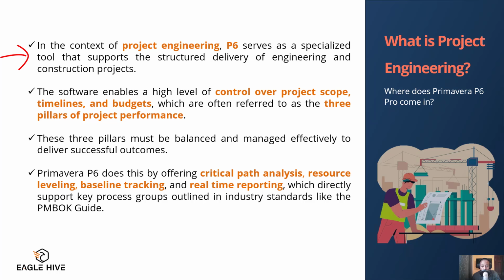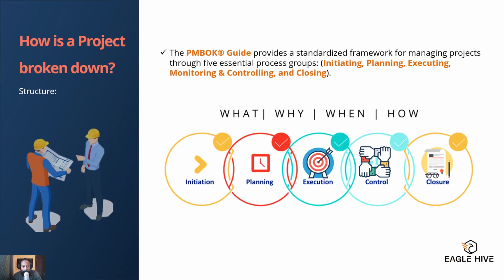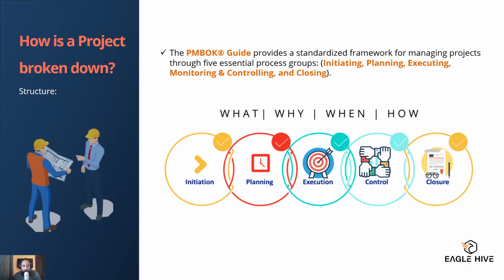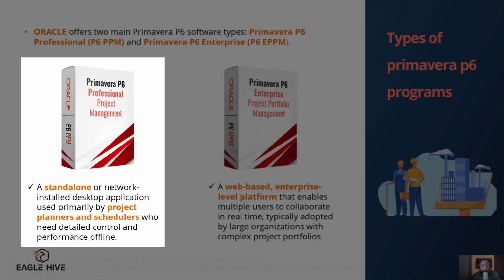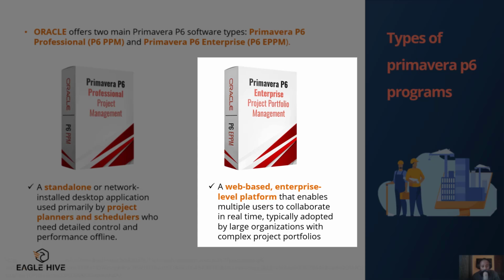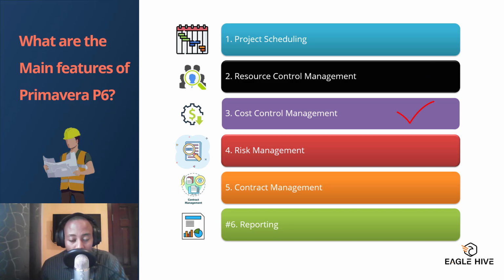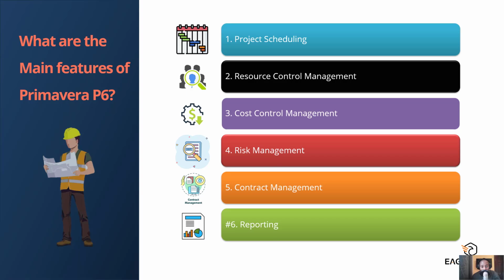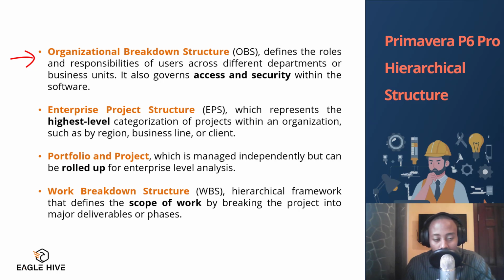Introduction Primavera P6 Professional Masterclass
Learn how to drive project engineering success with PRIMAVERA P6, a powerful project management tool designed to help you plan, schedule, and deliver projects on time and within budget.

In this video, we'll explore the key features and benefits of PRIMAVERA P6 and how it can help you streamline your project workflow, improve collaboration, and increase productivity.

Whether you're a project manager, engineer, or contractor, this video is perfect for anyone looking to improve their project engineering skills and achieve success with PRIMAVERA P6.

Chapters:
00:00 Introduction
00:15 What is Project Engineering
01:25 Project Breakdown
02:00 Types of Primavera P6
03:48 Main features of Primavera P6
04:50 Primavera P6 Structure
06:00 Further reading
06:08 Conclusion